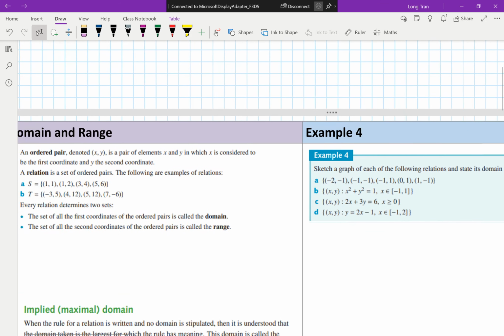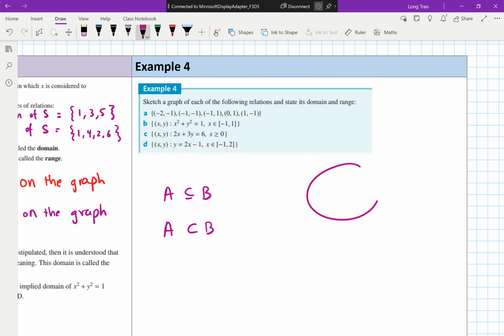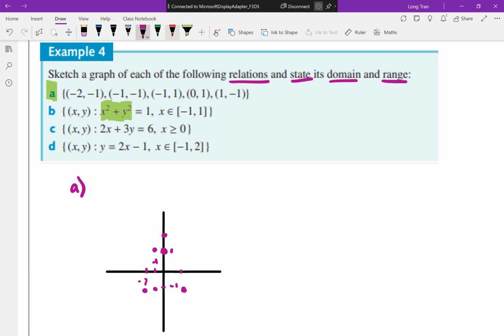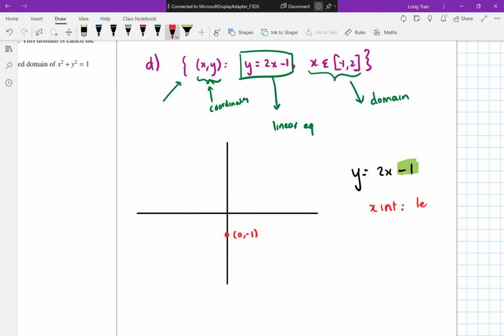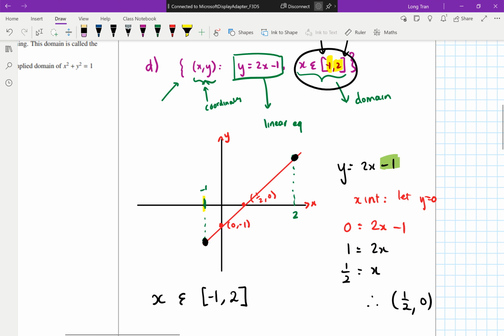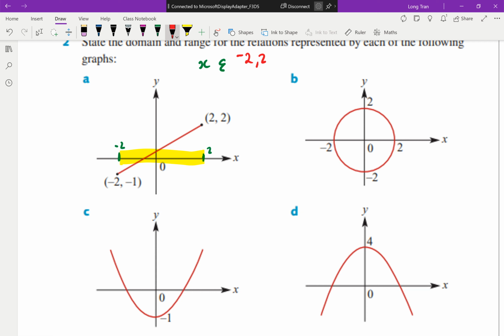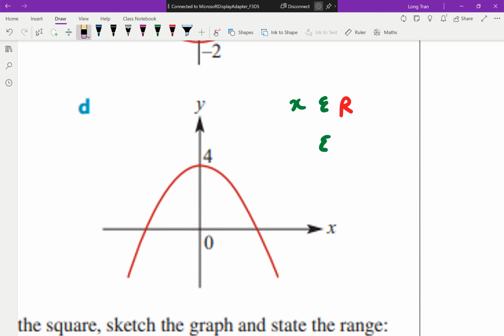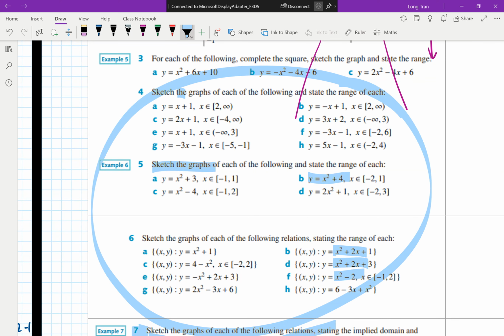Ex5B - domain and range vid